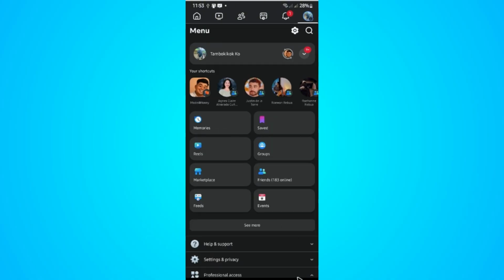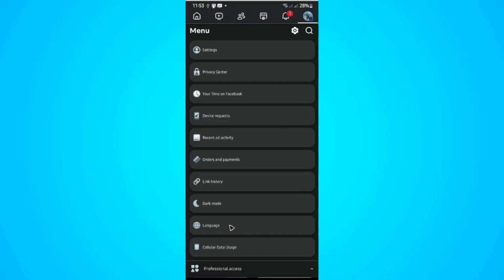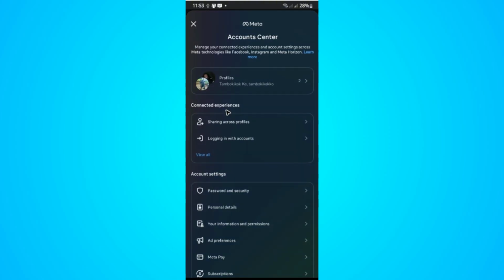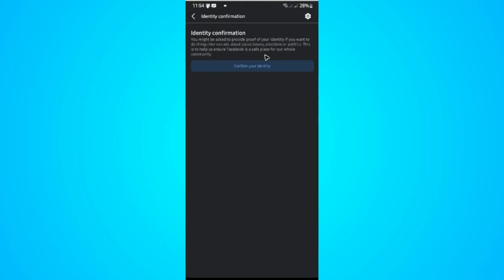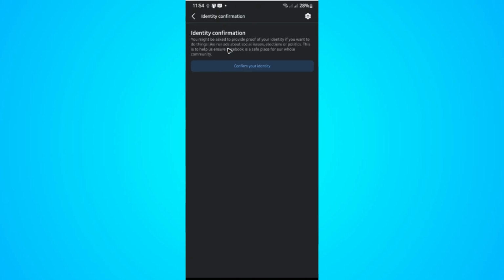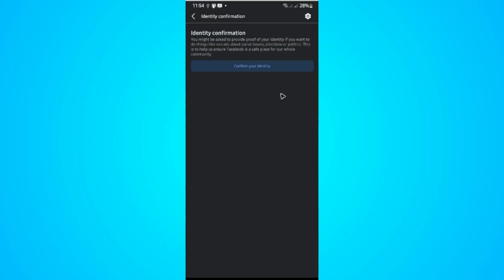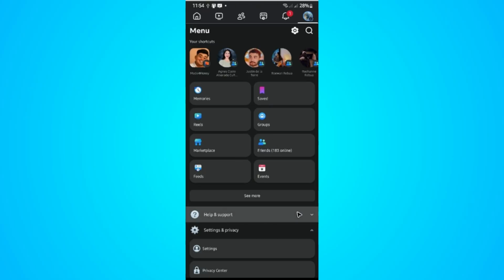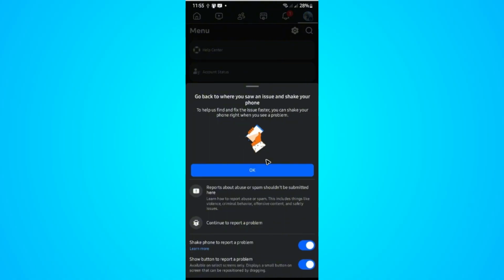How to Remove Account Restriction on Facebook (Easy Guide 2026)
In this video, I will show you how to remove account restriction on Facebook quickly and easily. If your Facebook account has been restricted and you're not sure why—or you're looking for ways to lift the limitation—this guide is for you. I’ll explain step-by-step how to remove restriction on Facebook account, whether it's a personal profile or a business ad account. You'll also learn how to avoid future restrictions and ensure your profile stays in good standing.